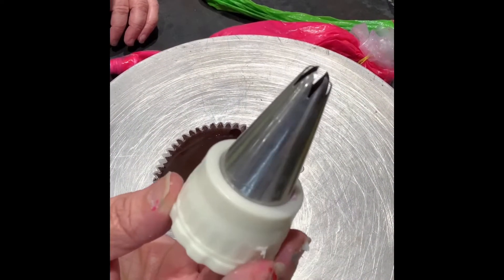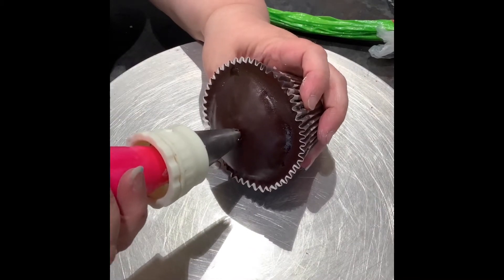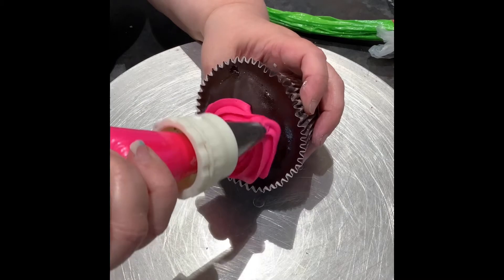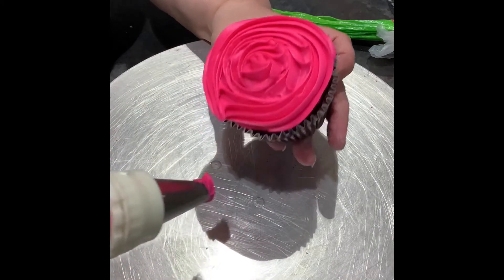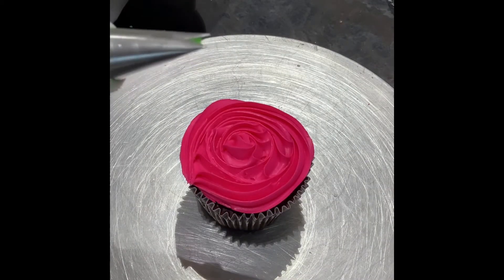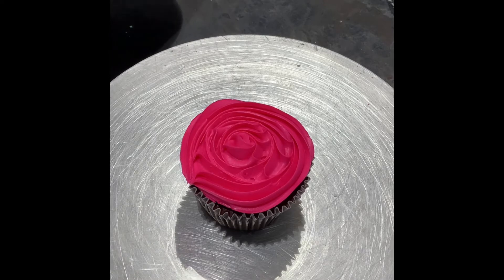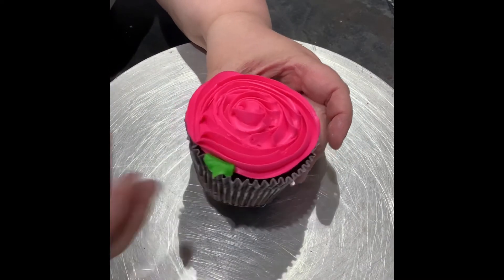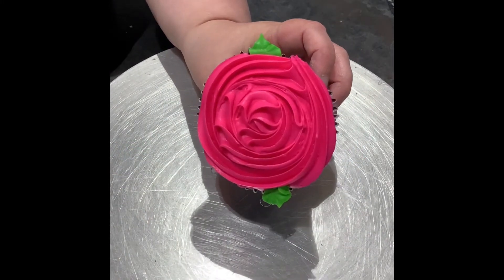Cake decorating tutorial- Rose swirl cupcake buttercream easy